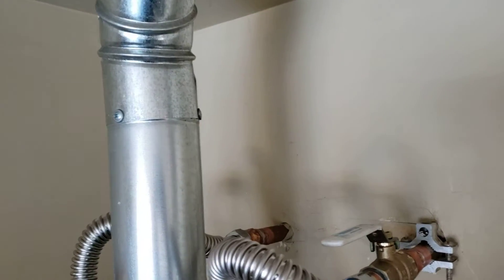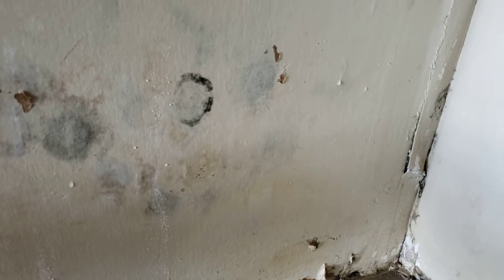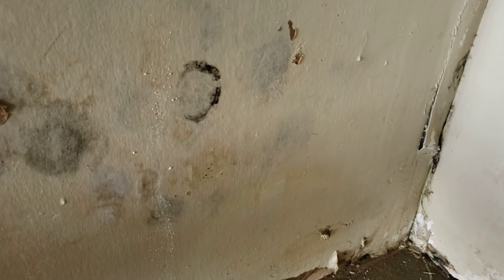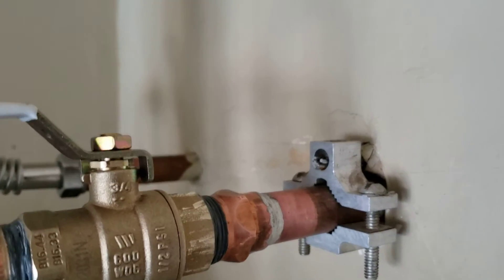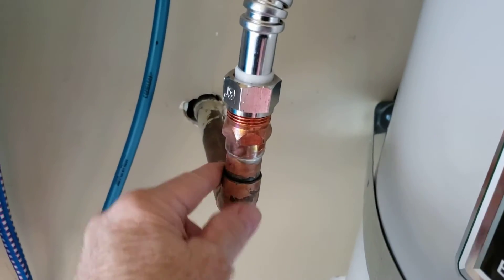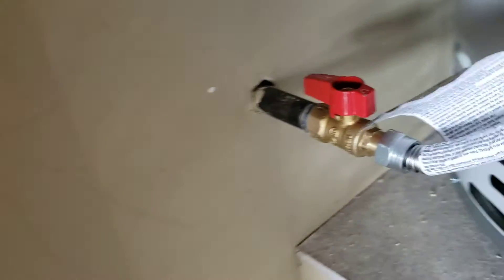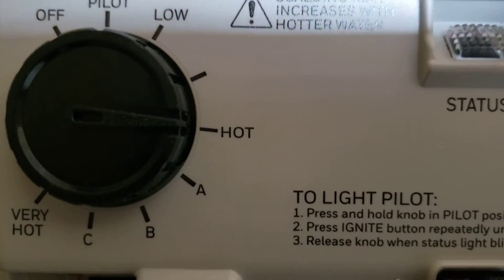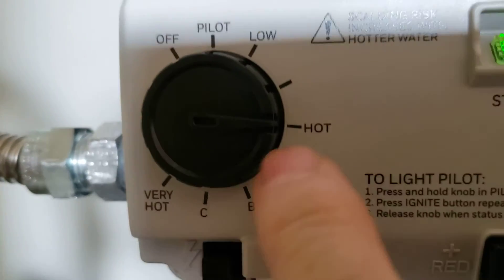Brown Water Heater Installation